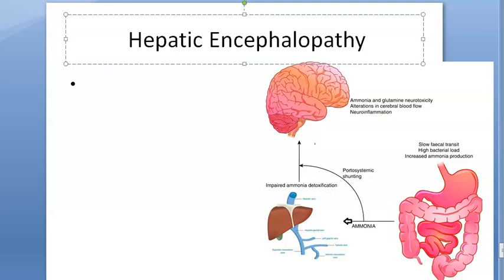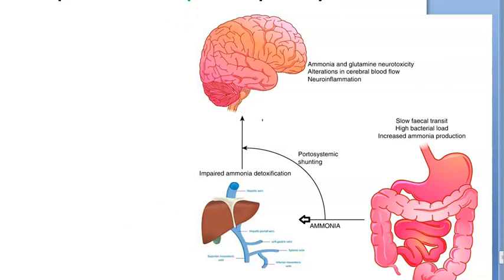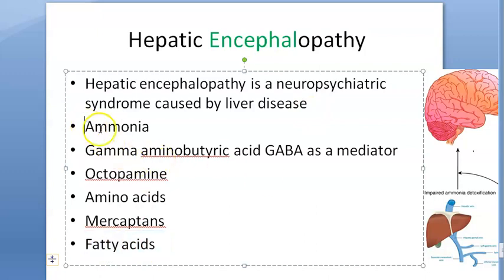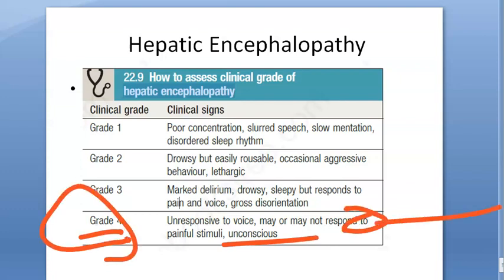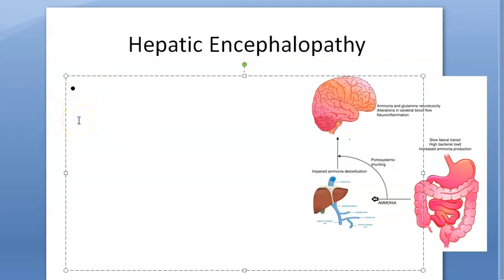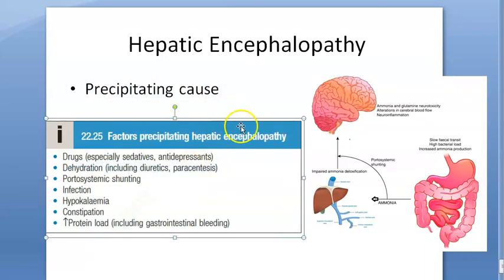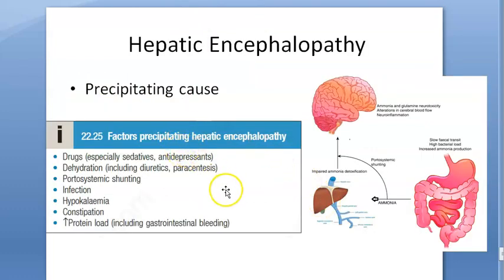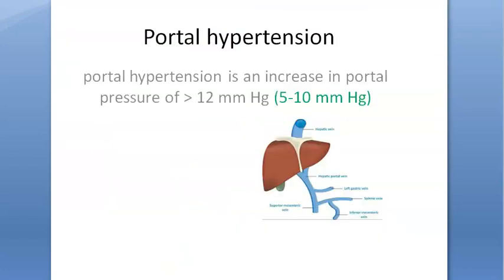Medicine 0886 HEPATIC ENCEPHALOPATHY Ammonia GABA Octopamine Mercaptans Lactulose Rifaximin Portal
Portal Hypertension Videos

Fatty Amino acids
Mercaptans H2S, CO2
Liver transplant
Portal hypertension

Grade

0886  is the pdf page number in Davidson Textbook